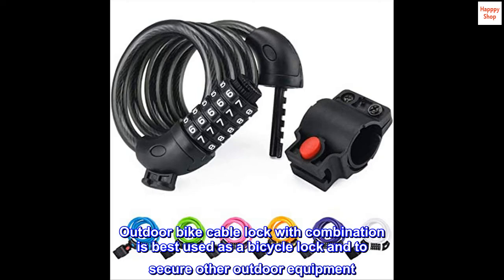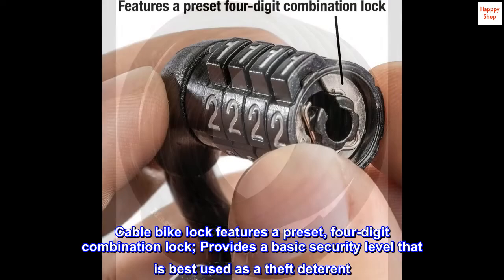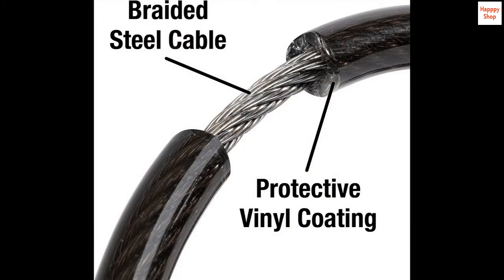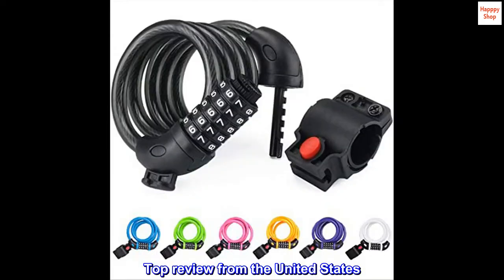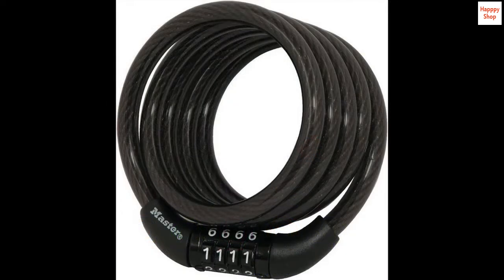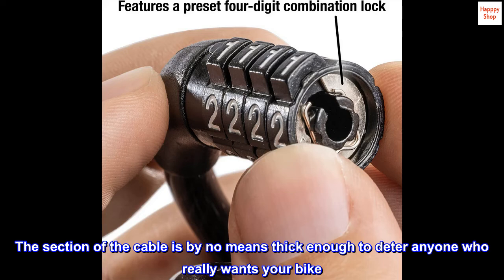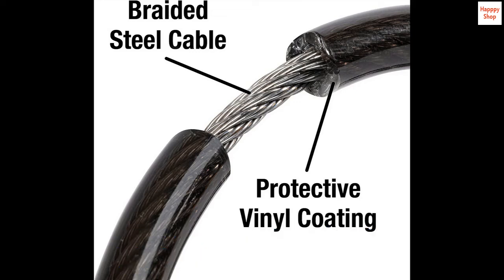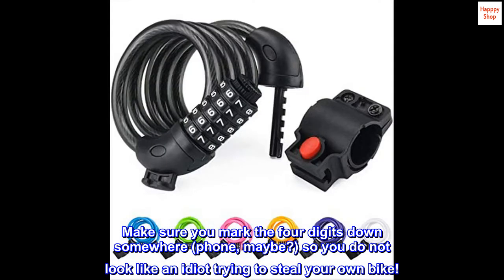Master Lock 8143D Bike Lock Cable with Combination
Outdoor bike cable lock with combination is best used as a bicycle lock and to secure other outdoor equipment
Cable bike lock features a preset, four-digit combination lock; Provides a basic security level that is best used as a theft deterent
Bike lock is made with braided steel for flexibility, and includes a protective vinyl coating that helps prevent scratching
Bike lock cable is 4 ft (1.2 m) long and 5/16 in (8 mm) wide in diameter
Includes one combination bike lock cable

 Great lock for low-risk areas. Combination is set and cannot be changed.
This is an economic but durable solution for situation when you want to lock your bike in a public place. The section of the cable is by no means thick enough to deter anyone who really wants your bike. I would not let my bike with this lock overnight in critical areas, but this lock is fantastic when you stroll downtown and stop for a coffee or lunch somewhere. It comes with a fix combination, meaning you cannot set a more memorable one for yourself. Make sure you mark the four digits down somewhere (phone, maybe?) so you do not look like an idiot trying to steal your own bike!